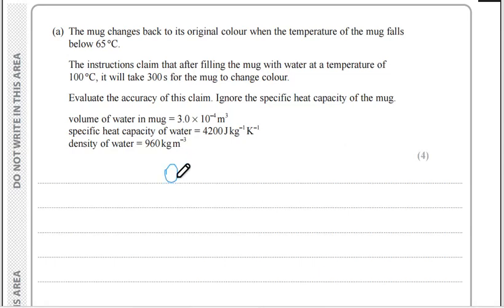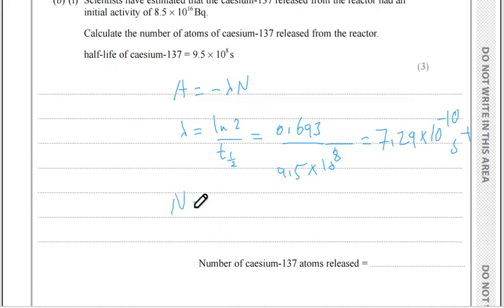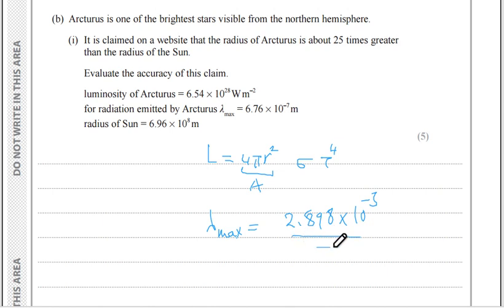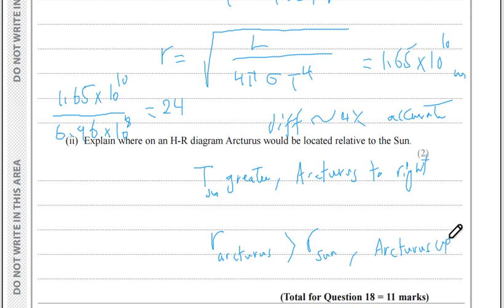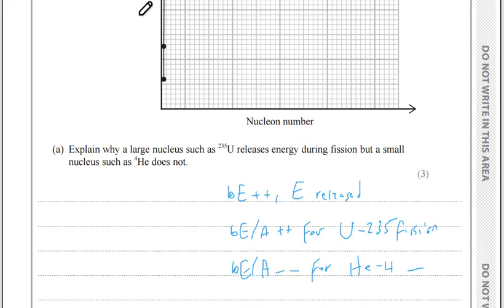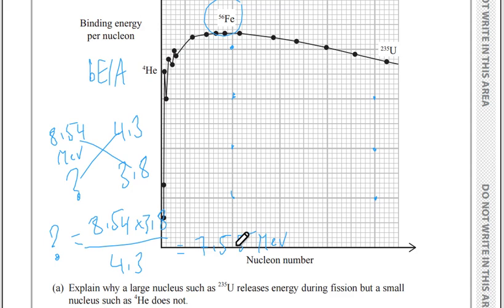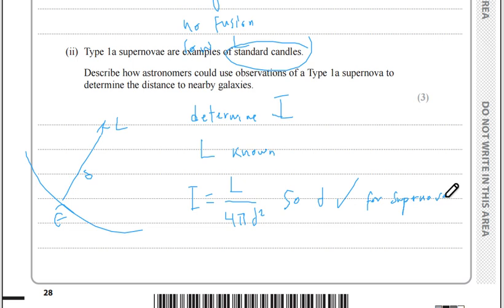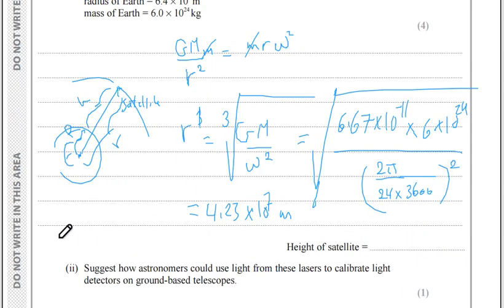igcse physics edexcel a2- solving p5 oct25 part2